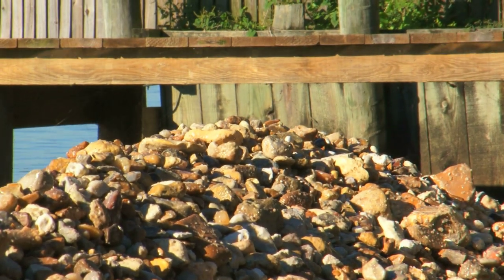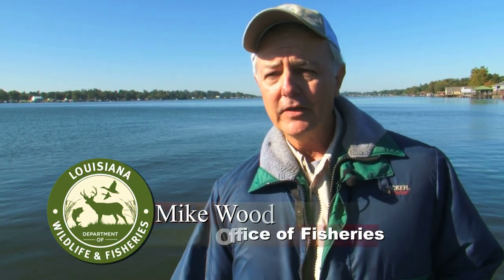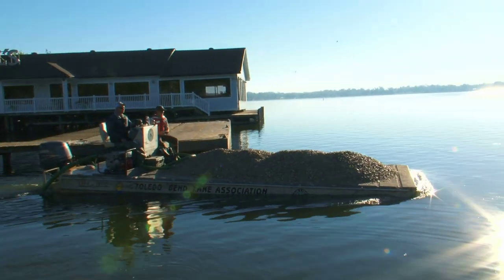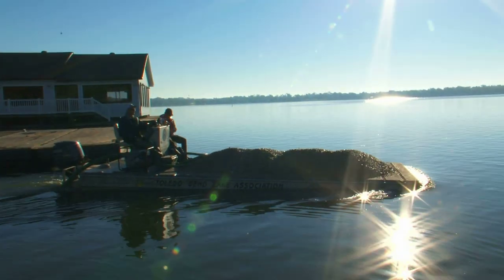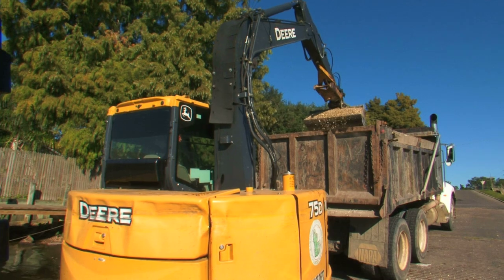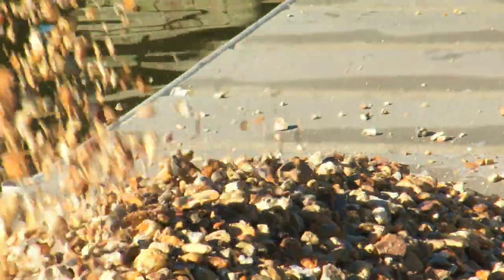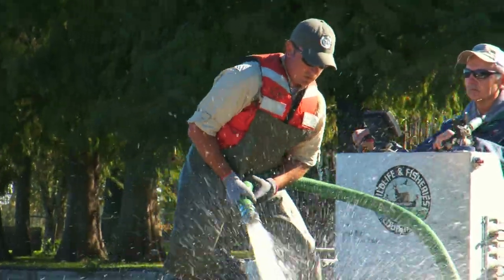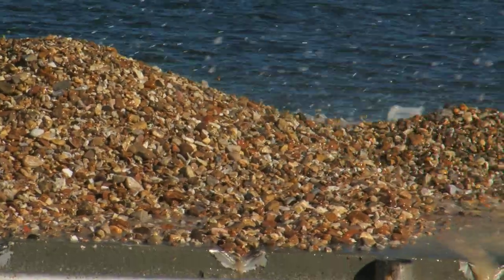LDFW- Fisheries: Gravel Bed Installation, False River